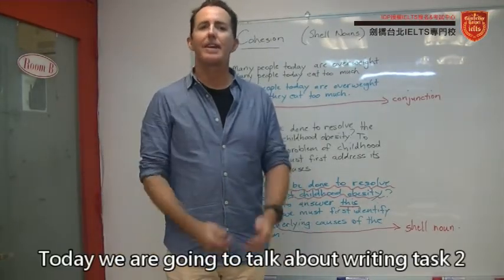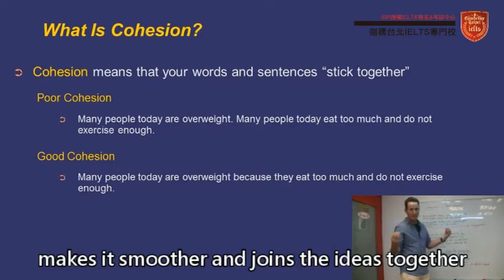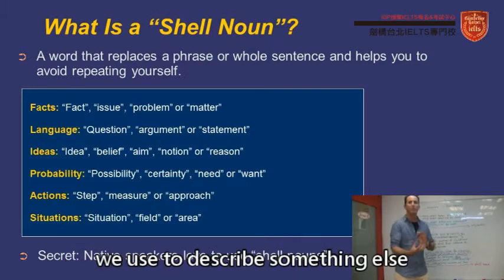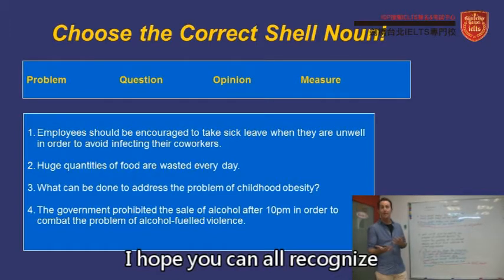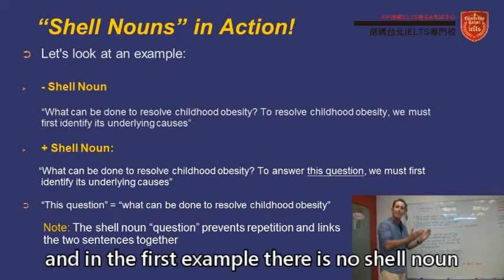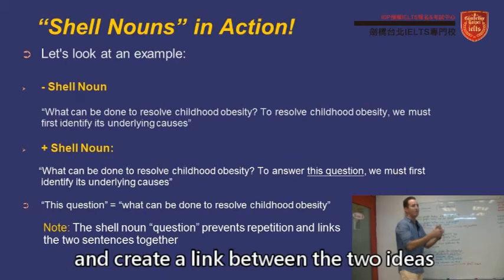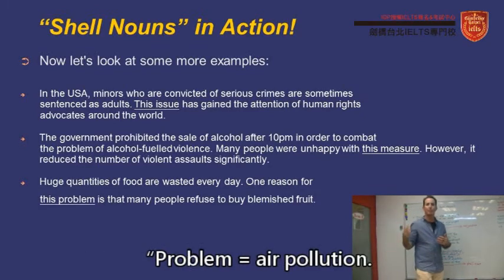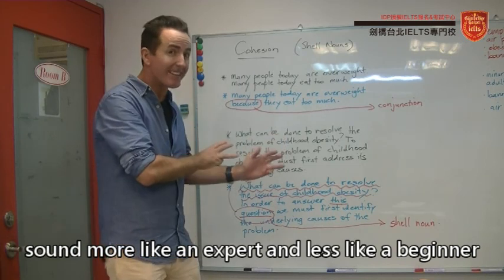豬八戒教英文 │ Shell Noun Tutorial